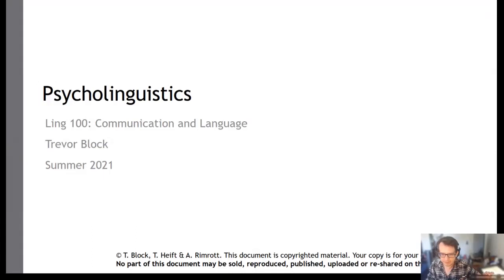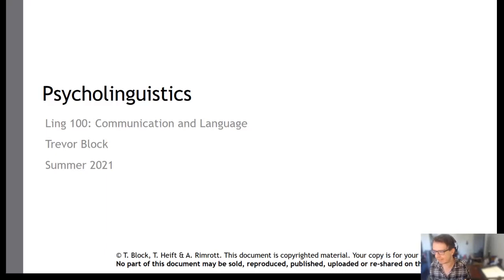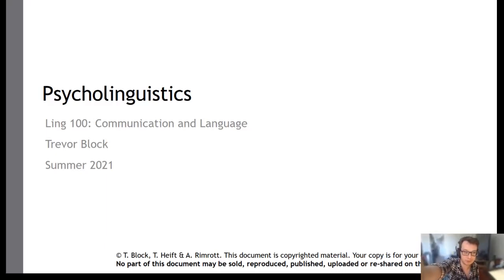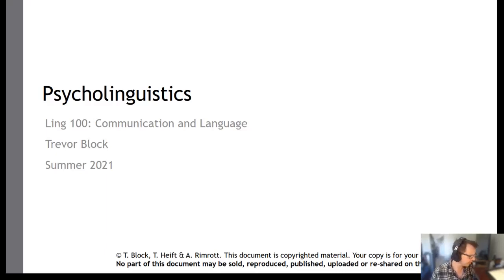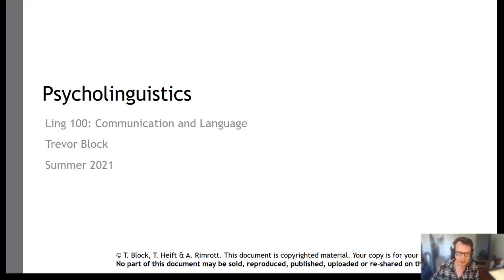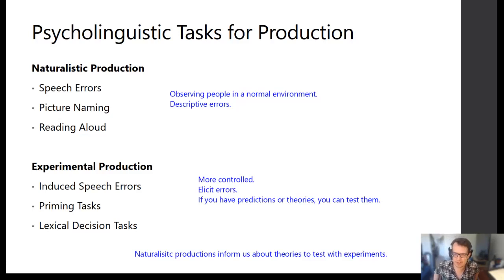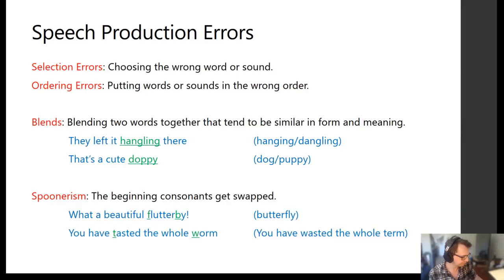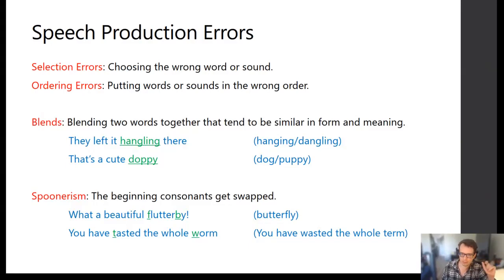SFU LING 100 - [7] Psycholinguistics